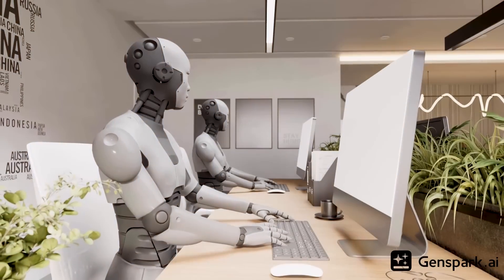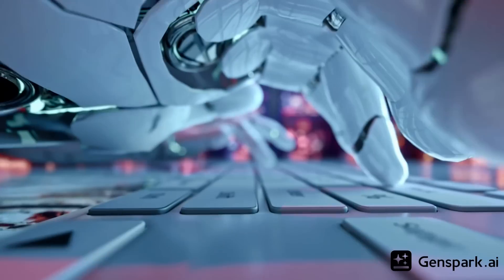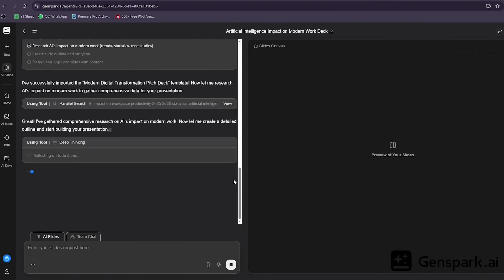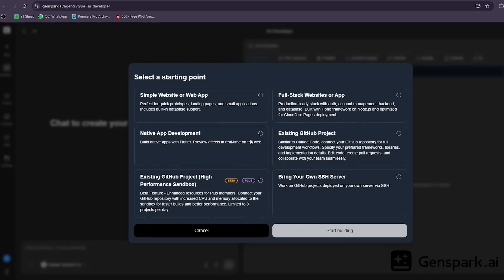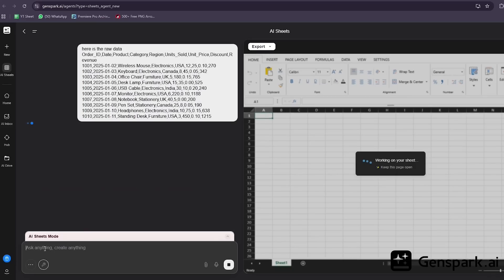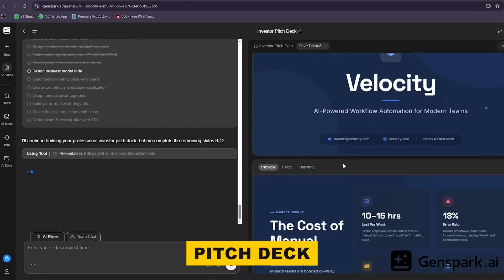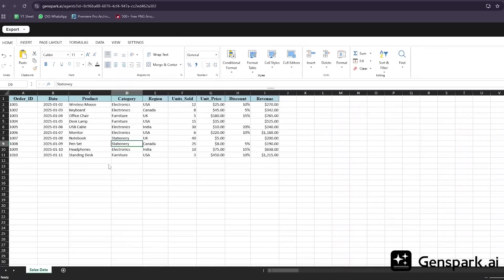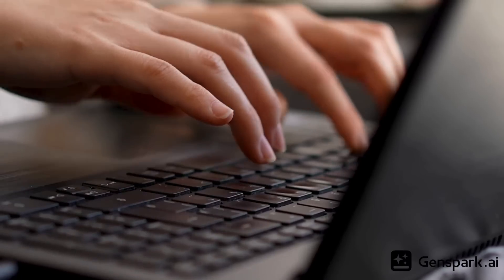Genspark AI Just Changed Everything — Is This the End of ChatGPT?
Is this the ultimate AI workspace we’ve all been waiting for?

In this video, I take a deep dive into Genspark AI—an all-in-one platform that brings AI Chat, Slides, Designer, Sheets, Images, and Video together in one seamless workspace.

And here’s the wild part 👇
Genspark hit $100M in annual revenue in just 9 months.

I break down exactly how Genspark works, compare it head-to-head with ChatGPT, and test its real-world features to see if it truly deserves the title of the best AI productivity tool for creators, marketers, and businesses in 2026.